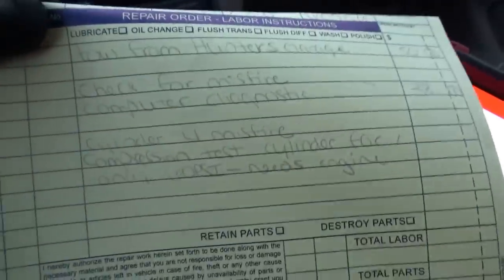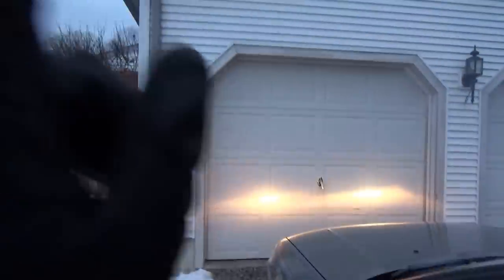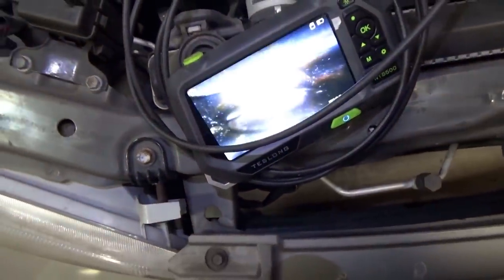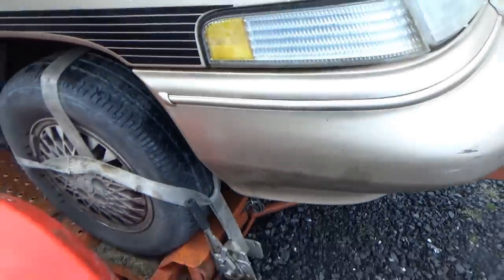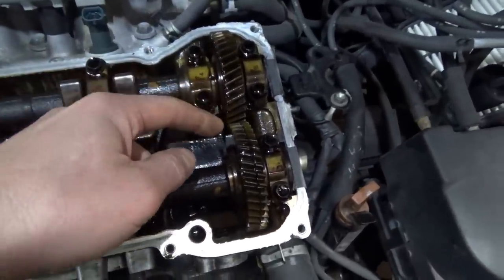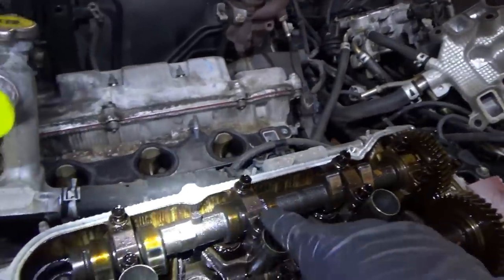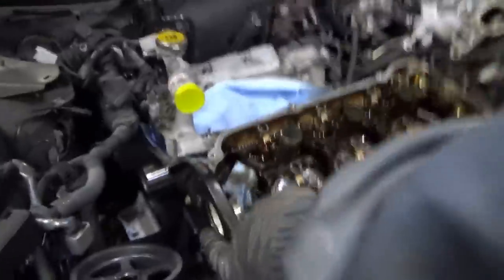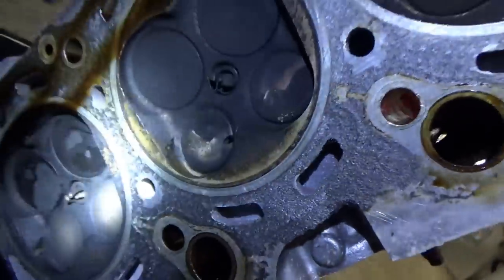How to Kill a "Bulletproof" Toyota? (98 Camry V6 Misfire - Part 1)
This low-mile 1998 Toyota Camry V6 came in with a misfire.
Plug? Wire? Coil? Injector? Guess again...

Doesn't take long to diagnose the problem, and unfortunately it's not going to be cheap to repair.

However there is always a silver lining ;)

THINKTOOL PROS: $100 OFF!!

TESLONG NTS 500 DUAL LENS BORESCOPE: $100 OFF!!!

Ivan